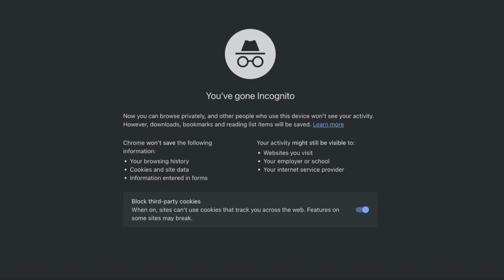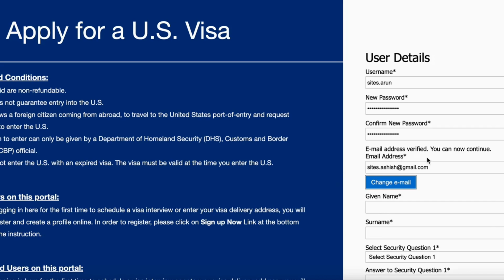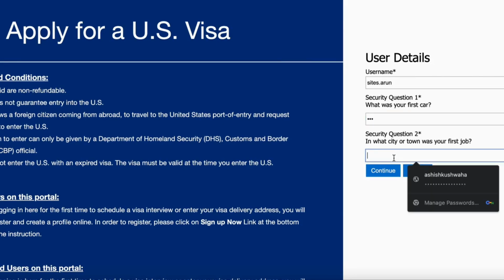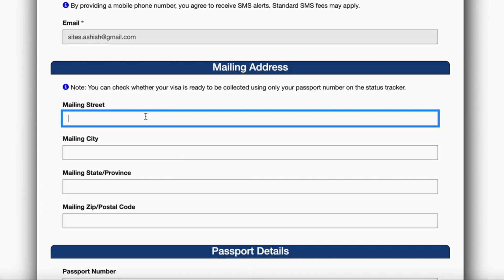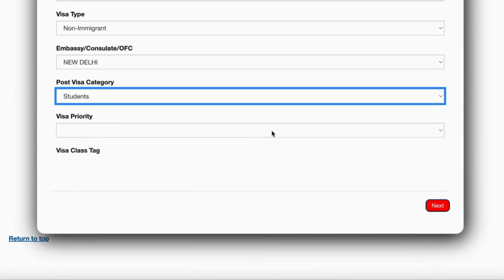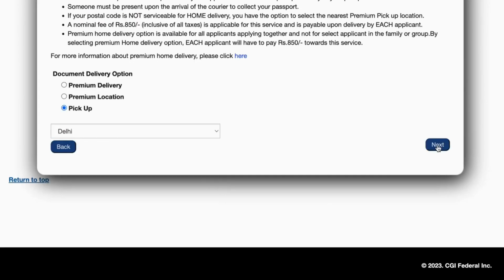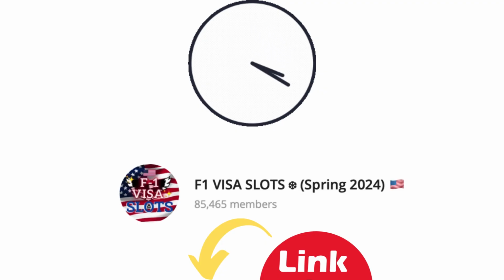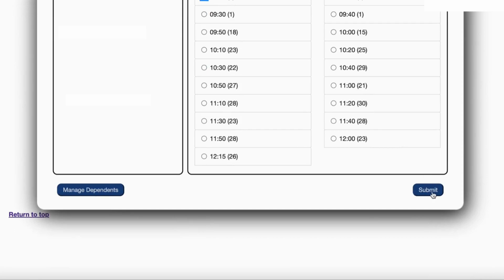How to book a VISA slot in India | Nepali students | Complete tutorial | CGI portal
Note: We are NOT an educational consultancy and do not provide consultancy services such as university applications, visa processing, admissions, or paid study-abroad handling. Our purpose is to educate, inform, and help students make better decisions independently.

About FutureReady Nepal:
FutureReady Nepal is a platform dedicated to helping students make smarter career, education, and future planning decisions in a rapidly changing world. Whether you are a +2 student, bachelor’s student, master’s applicant, or planning for a PhD, our goal is to provide practical guidance that helps you stay future-ready.

We create videos, discussions, and educational content based on real experiences, industry trends, and global opportunities so that students can make informed decisions instead of following the crowd blindly.

We actively read your feedback and try to answer through comments or detailed videos.